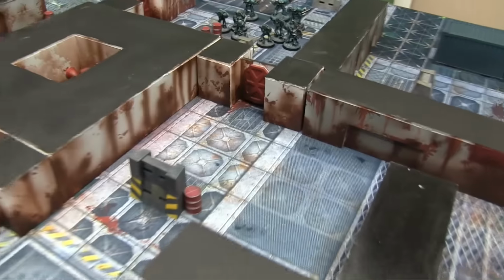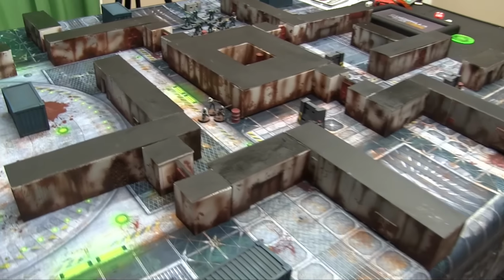Widgets and Wonders Ep 18 - Starship Scenery Build from Homebrewed Worlds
Ben at Homebrewed Worlds is back with another great customer build for Starship Interior terrain!